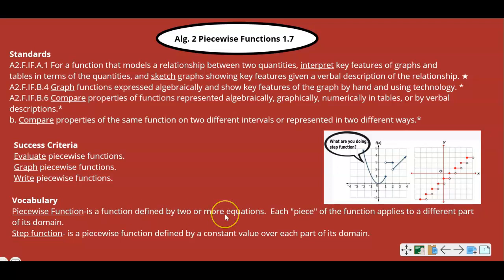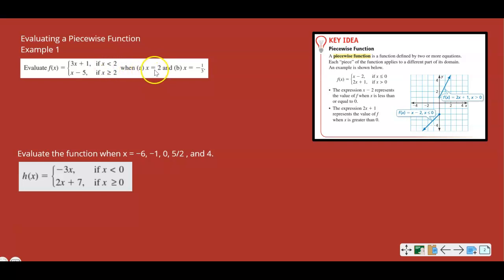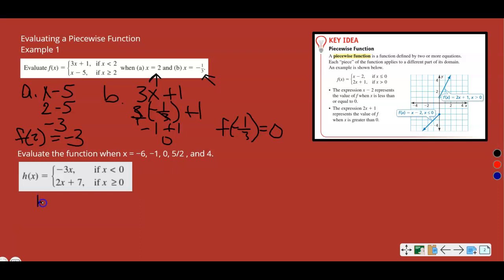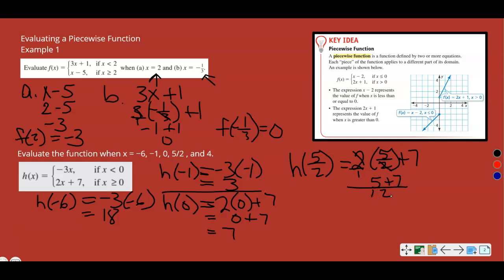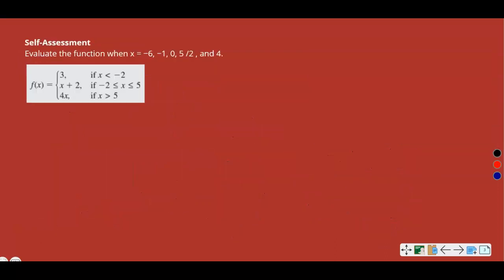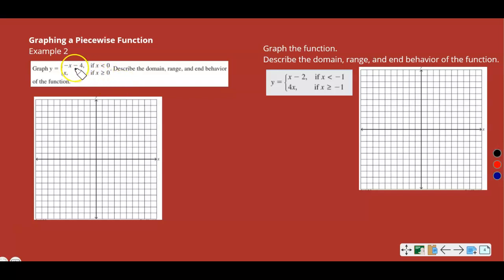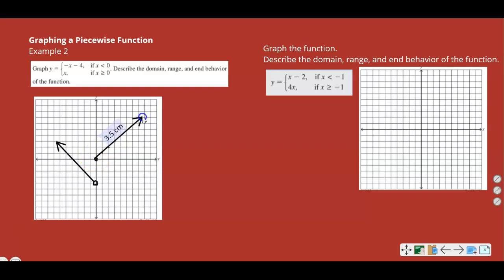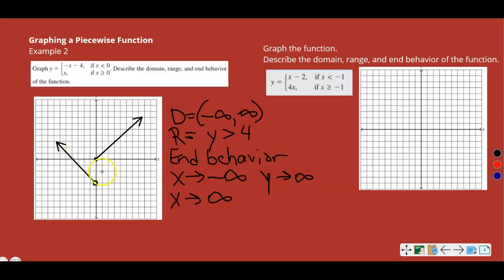Alg.2 Piecewise Functions 1.7